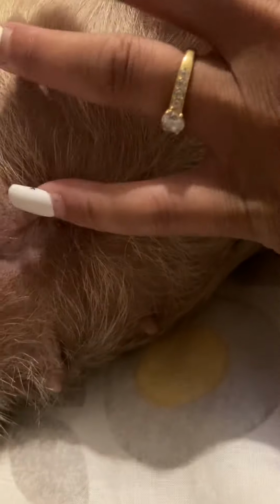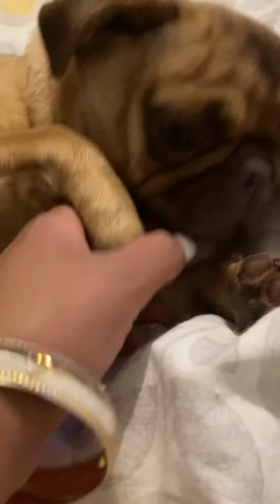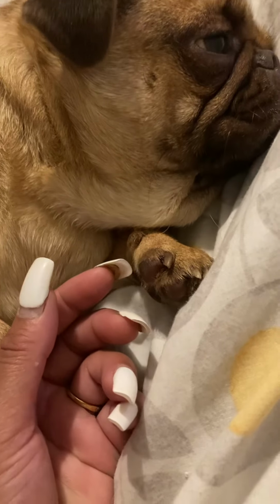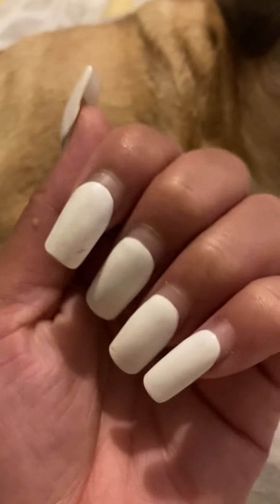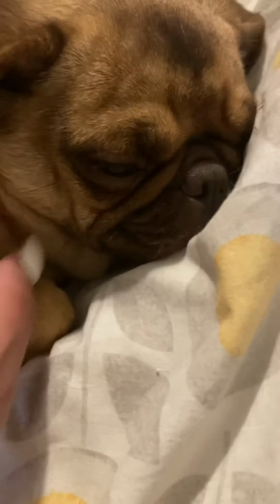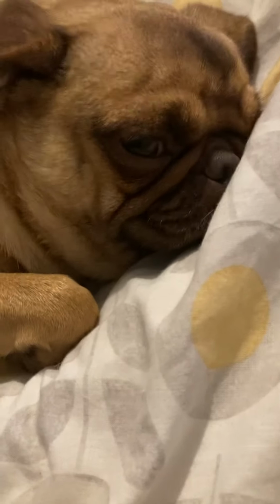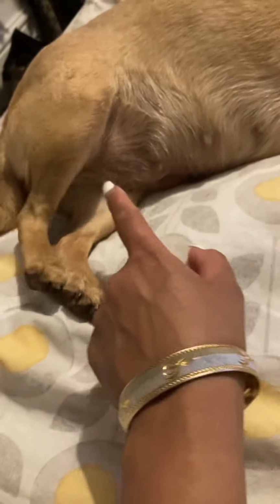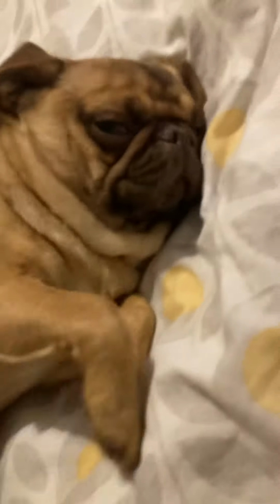Bonnies update - recovering from a c- section